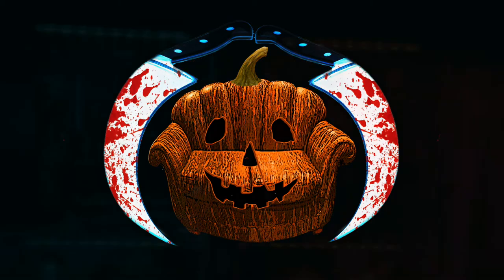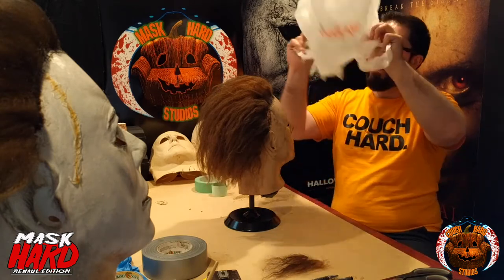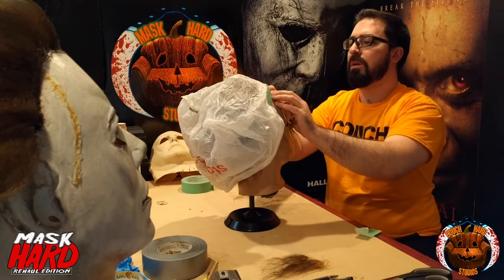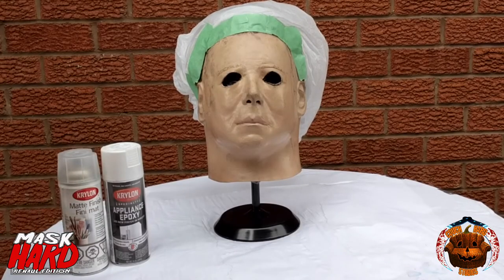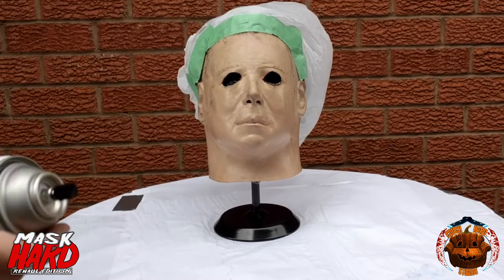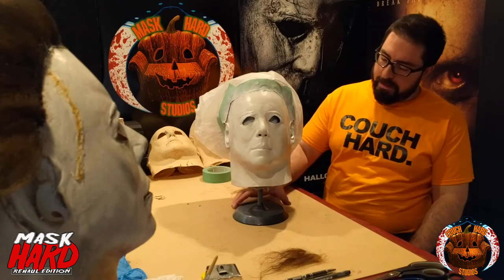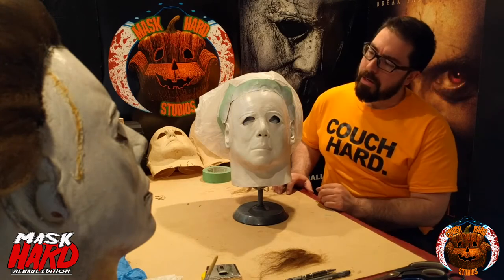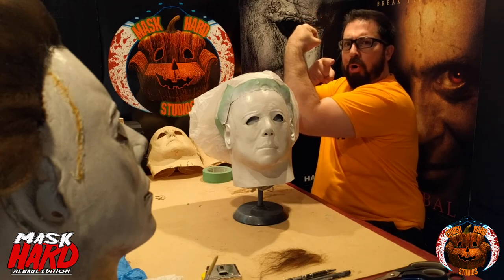APPLIANCE WHITE H1 Halloween Michael Myers Mask REHAUL Tommy Lee Wallace TOTS DIY TUTORIAL PART 6/7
It is TOMMY LEE WALLACE WEEK here at COUCH HARD!

Here is PART 6 of a 7-PART SERIES in the TOMMY LEE WALLACE H1 CONVERSION special!

Today we apply the KRYLON APPLIANCE WHITE SPRAY PAINT and KRYLON MATTE FINISH to our TLW H1 MASK!!!

All MUSIC written, arranged, and performed by ALEXANDER ORLANDI